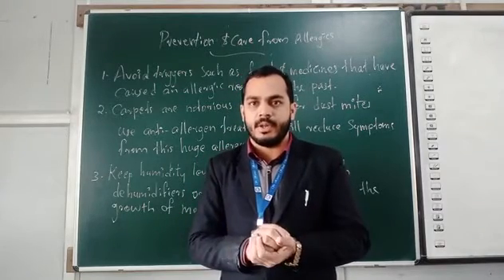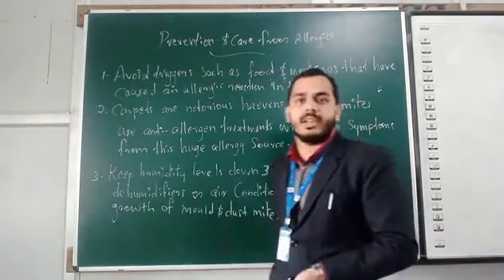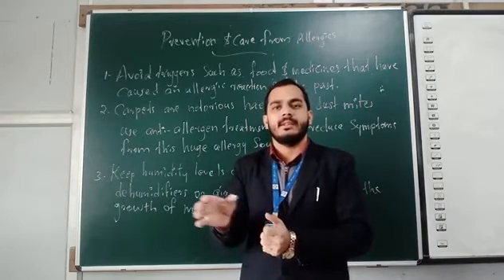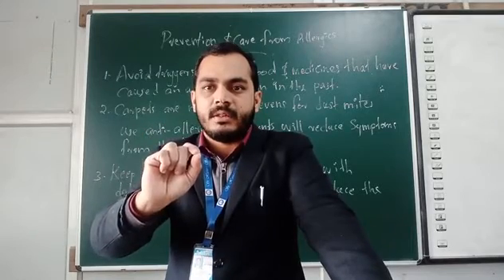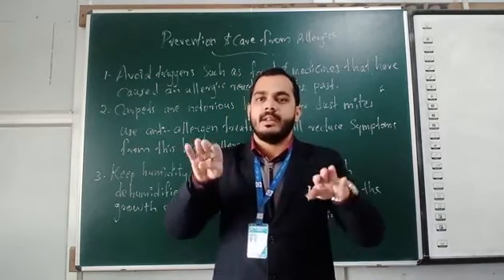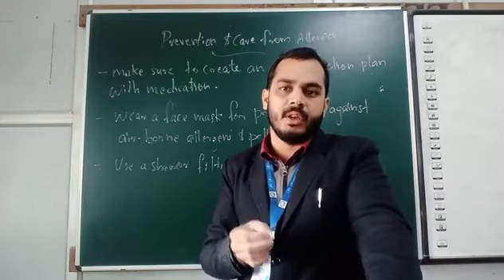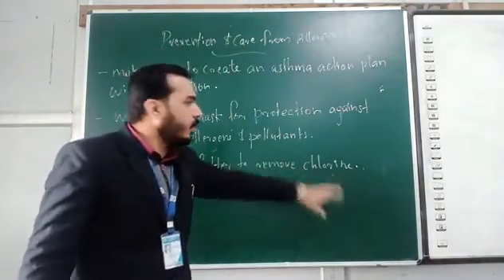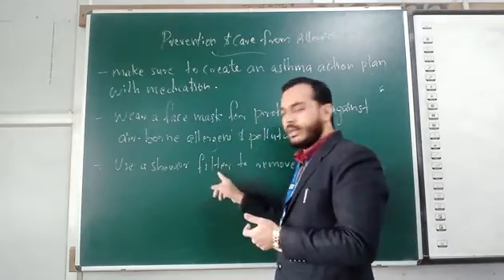Prevention and care from allergies